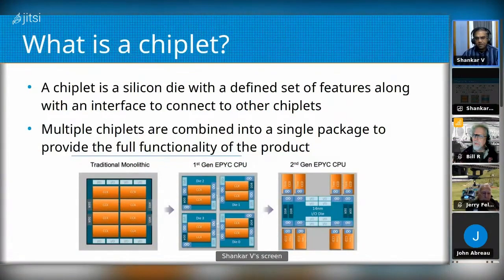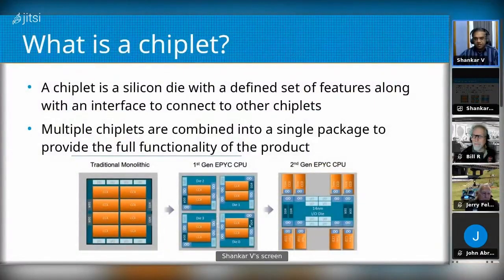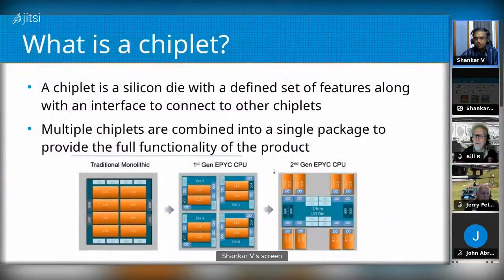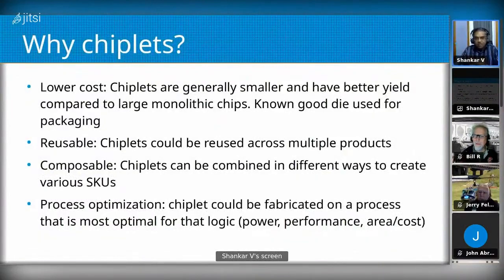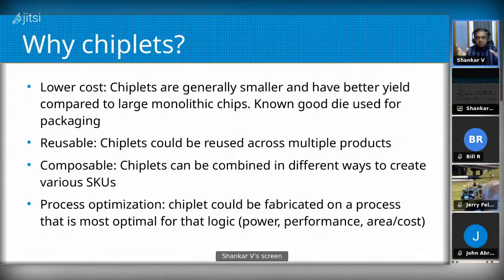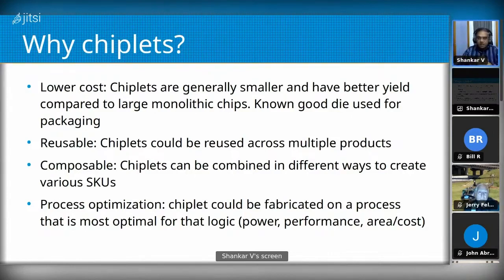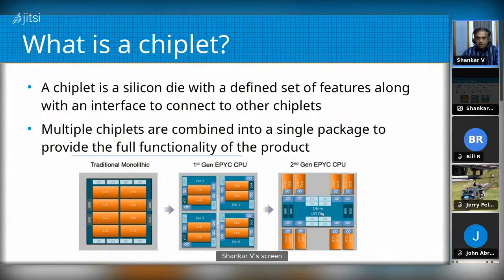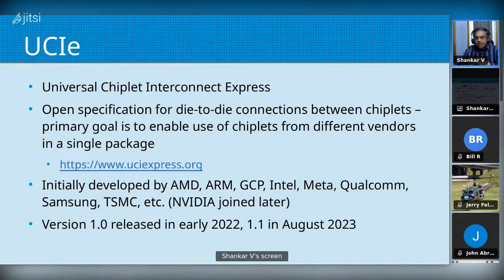[BLU] CXL in High Performance Computing; SCC Redux; and the UCIe Standard for Chip Design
(Wed, Oct 18, 2023) New developments in High Performance Computing and Chip Design, and various projects from the 2023 Student Cluster Competition

User group meeting of Boston Linux & UNIX on Wednesday, October 18, 2023.